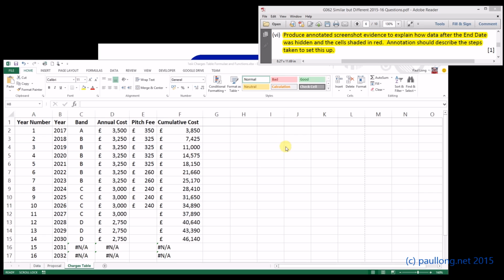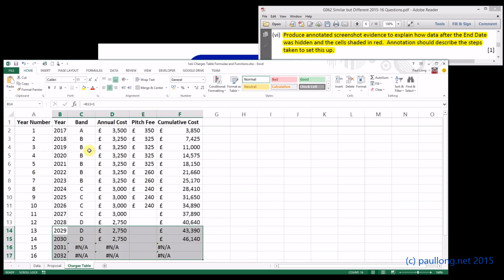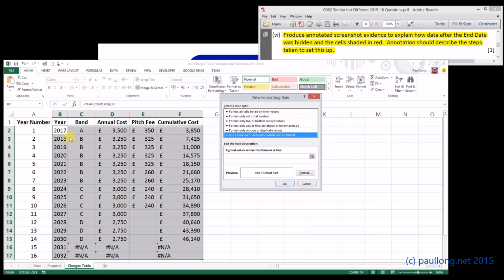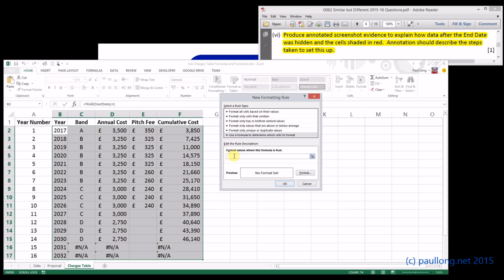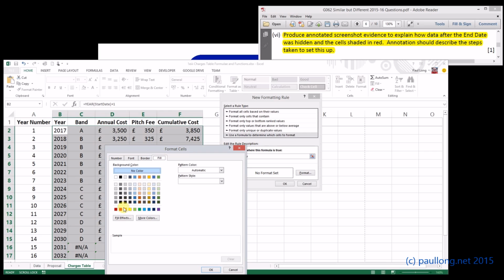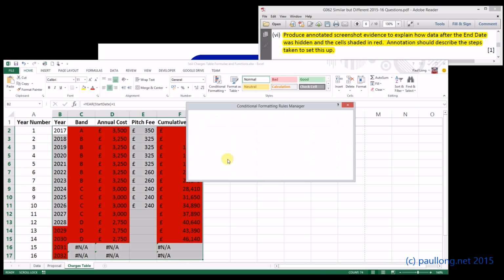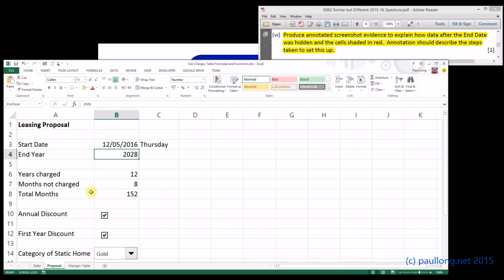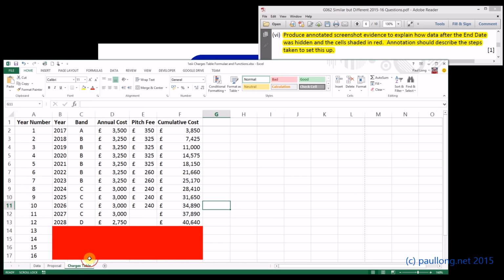1evi Hiding Surplus Data